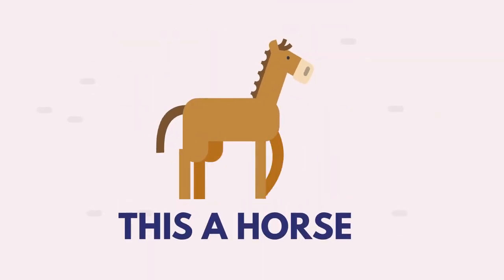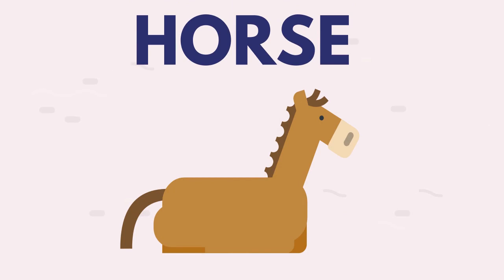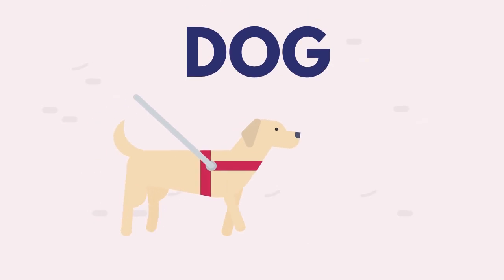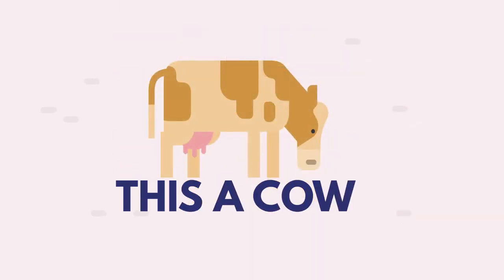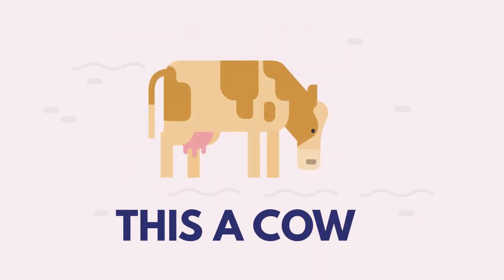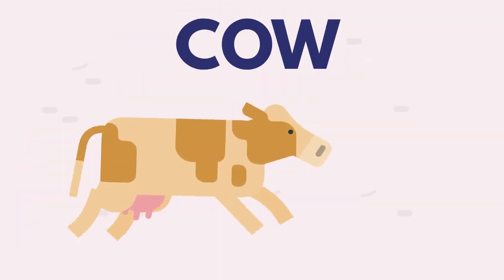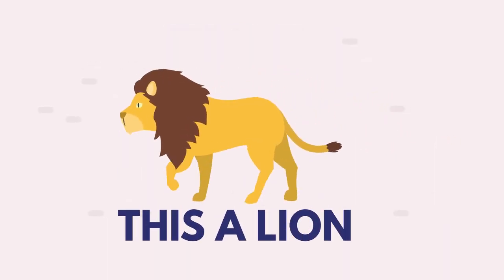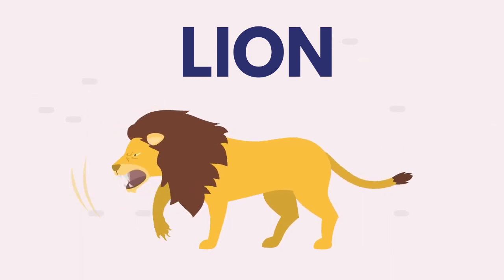Animals Name for kids | Learn Animals For Kids | Animals name in english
Video Highlights
Domestic Animals With Pictures
Learn Animals For Kids
Wild Animals With Spelling
Pre School
Kids company tv